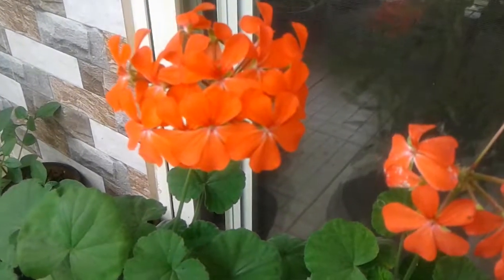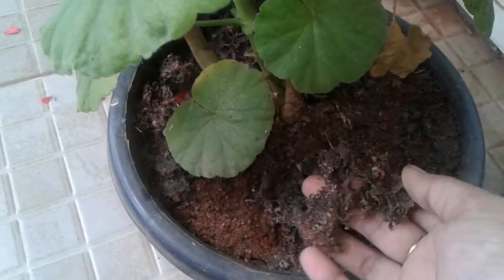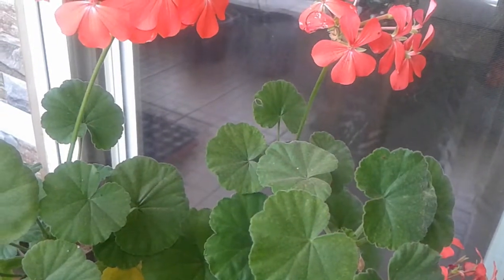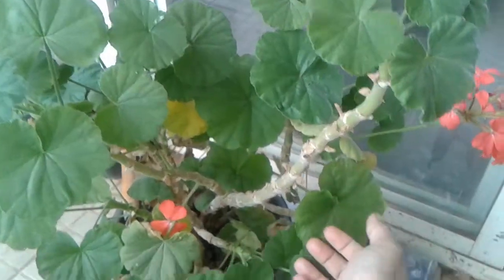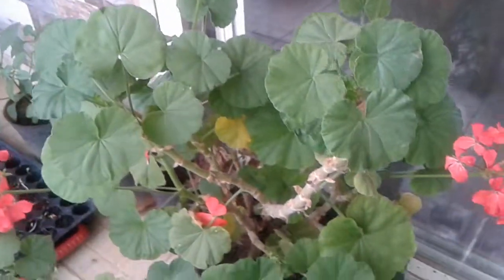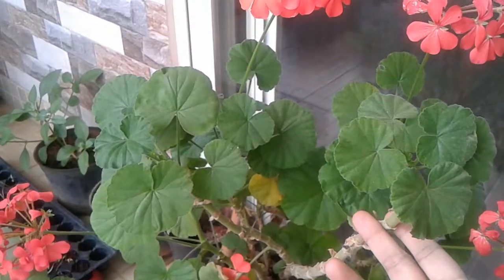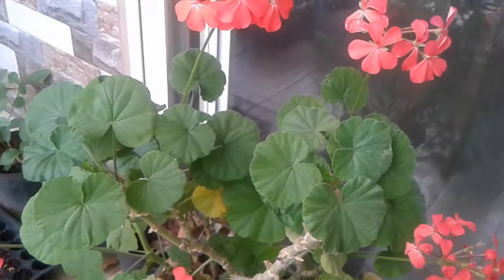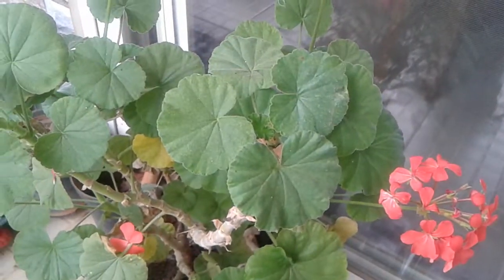how to get blooms on geranium plants how to take care of geranium plants in rainy season